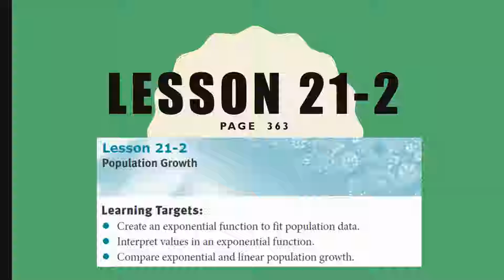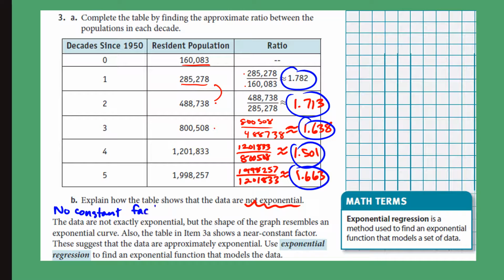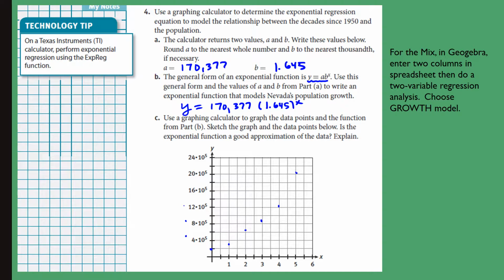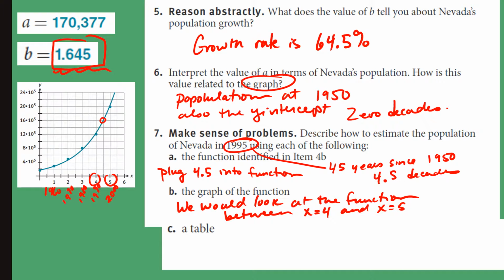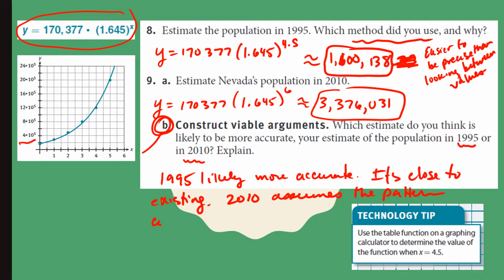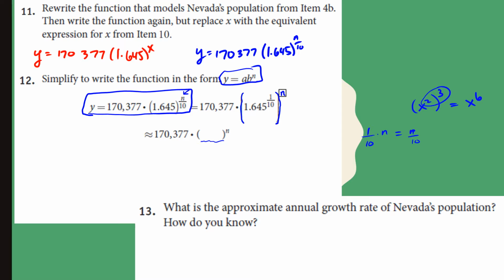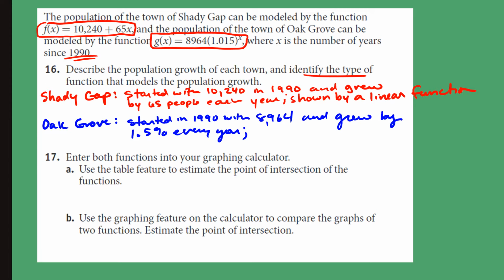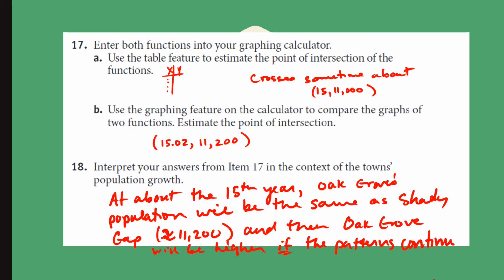Lesson 21 2 population growth